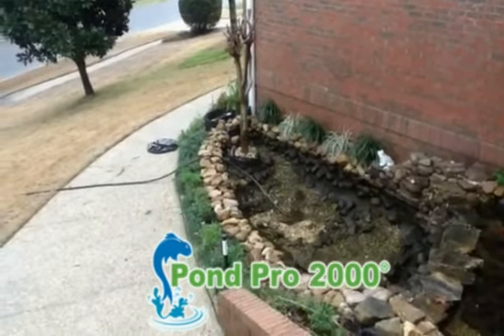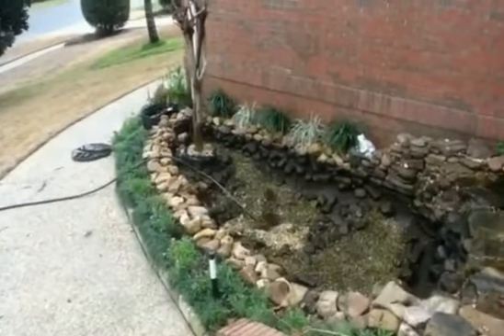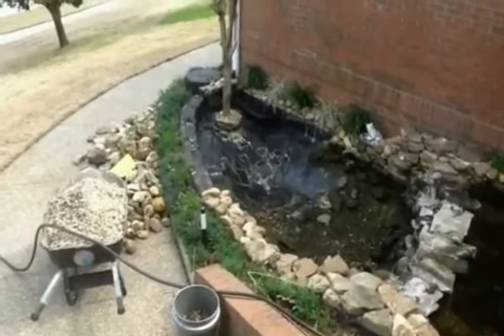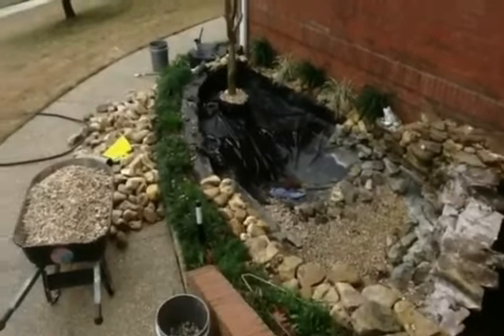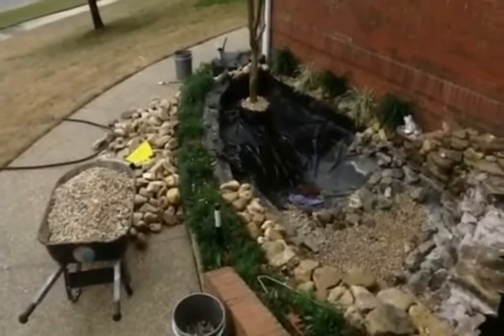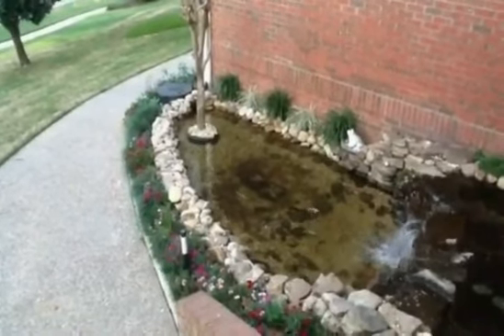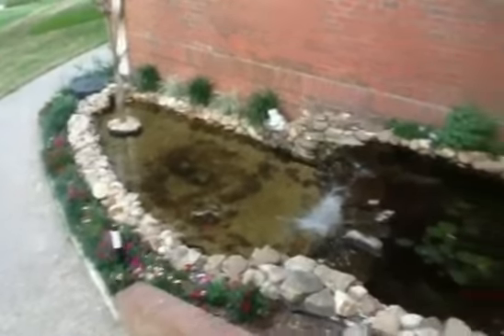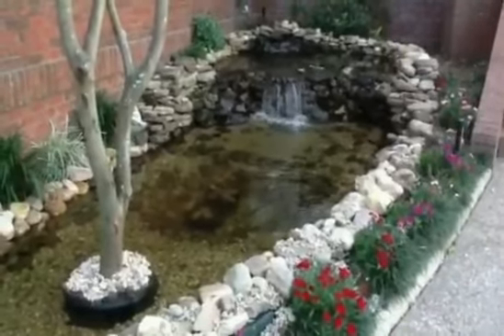Pond Pro 2000 Fix Leaks once with the only Liquid Butyl Rubber in the world!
Our Pond Pro 2000 can be applied to all types of surfaces like fountains, waterfalls, pools, ponds, and many more. We think having a pond or a water garden at your place. Not only adds worth to your property but it also adds some extra sense of beauty and life to your home.! As the product dries it chemically cross-links, creating a chemical bond whereby our coating and your roof fuse together to literally become one and the same.